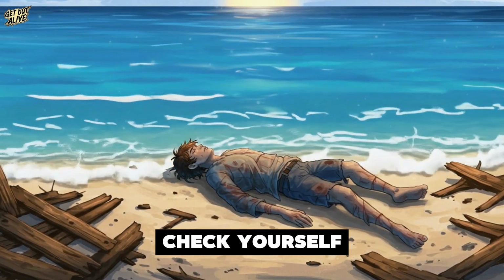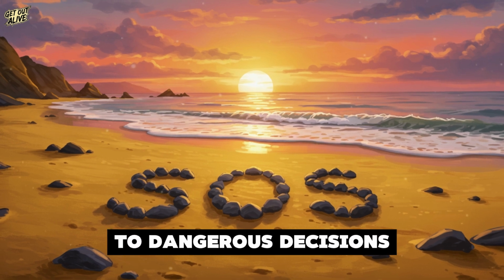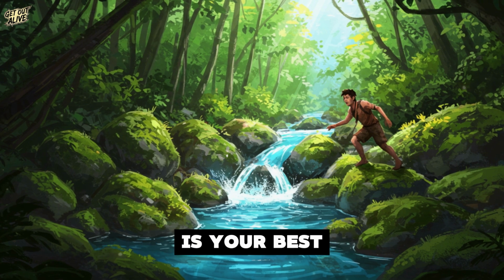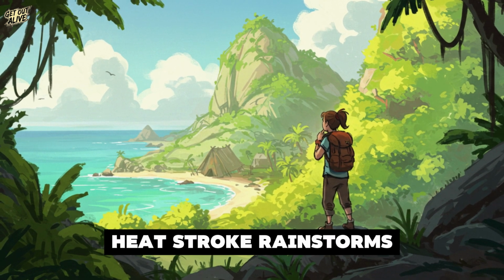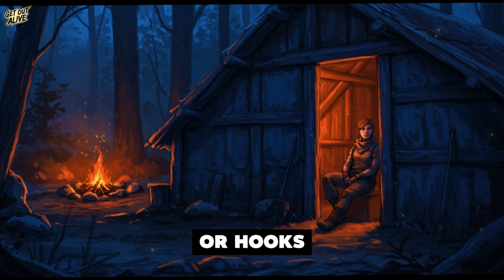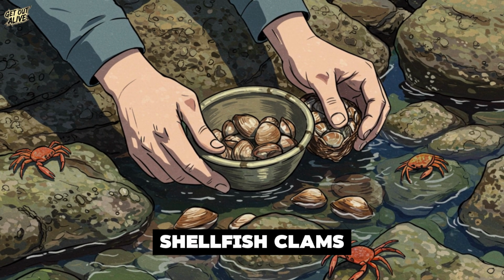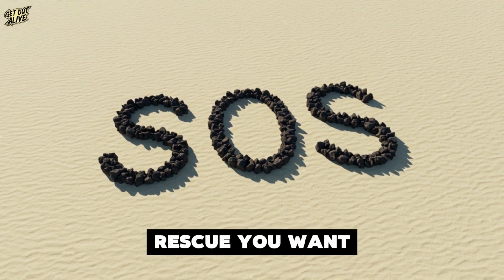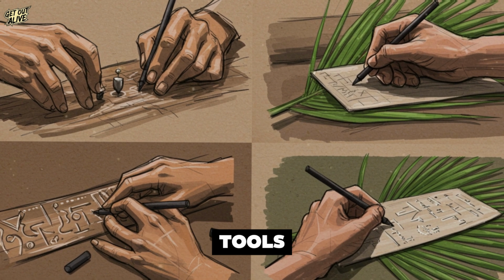Surviving a Deserted Island – How to Find Water, Food, Build Shelter & Signal for Rescue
🌴 What would you do if you were stranded on a deserted island?
In this full survival guide, we break down everything you need to know to survive alone on a remote tropical island — from finding fresh water and building shelter, to sourcing food and signaling for rescue.

Learn critical survival skills in 5 essential chapters:
✅ Chapter 1: Assessing the Situation
✅ Chapter 2: Finding Fresh Water
✅ Chapter 3: Building a Shelter
✅ Chapter 4: Finding & Preparing Food
✅ Chapter 5: Signaling for Rescue & Mental Survival

Perfect for survival enthusiasts, adventurers, or anyone fascinated by how to endure extreme isolation in nature.

🎥 Created with AI visuals & narration for a cinematic learning experience.